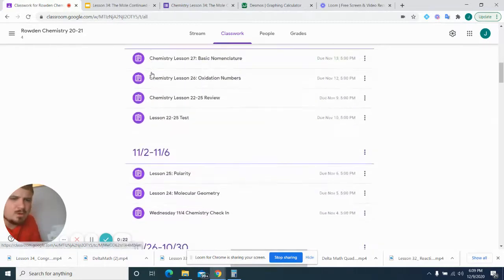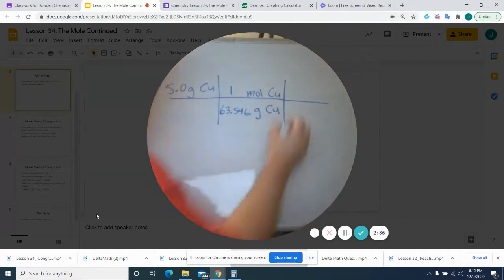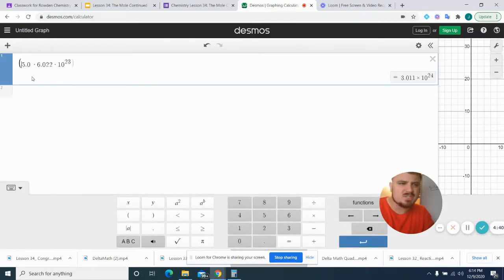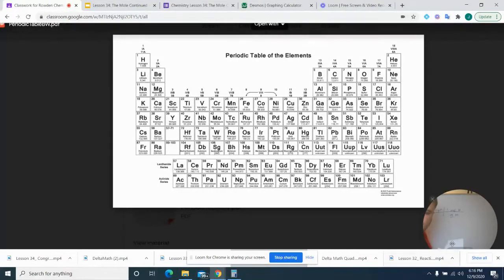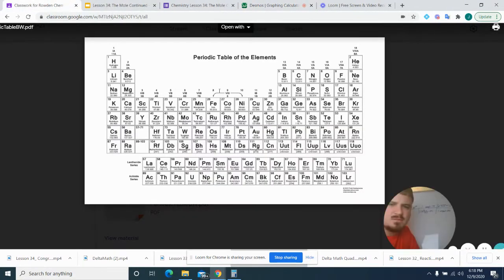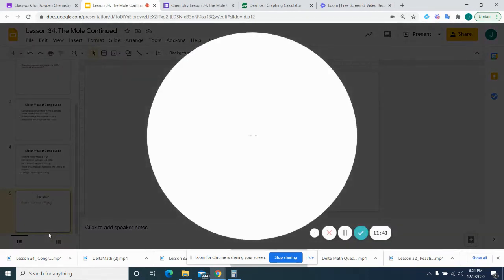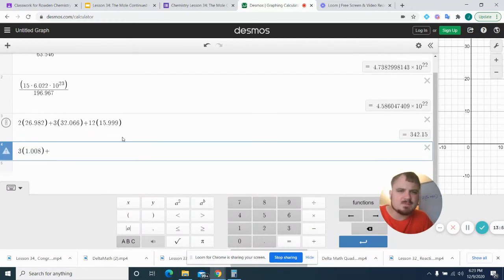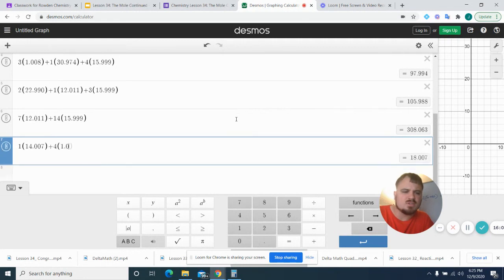Chemistry Lesson 34 The Mole Continued